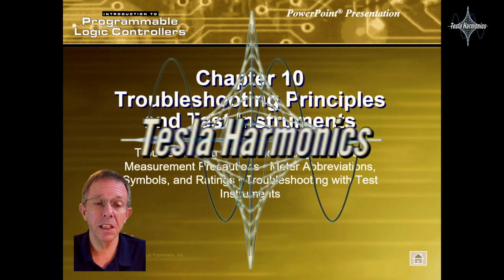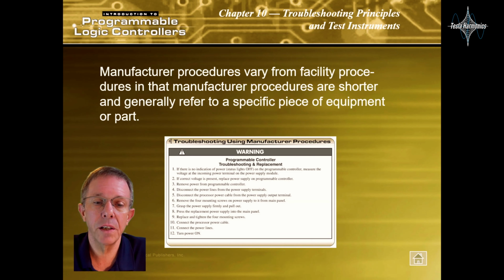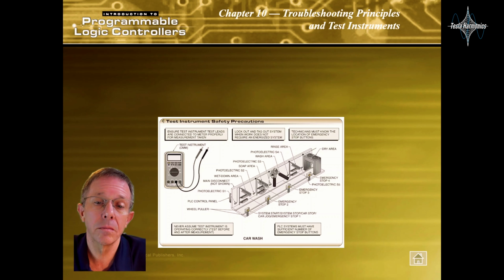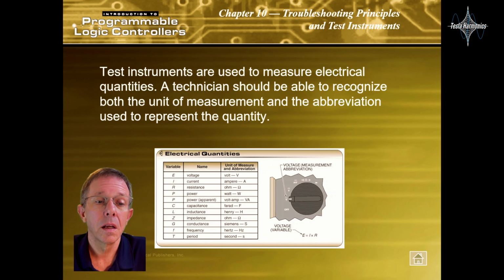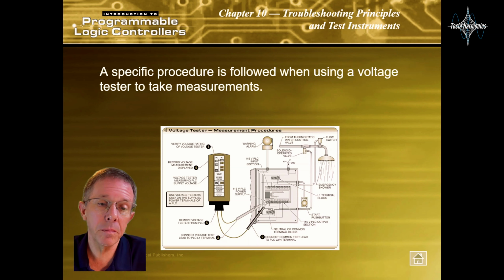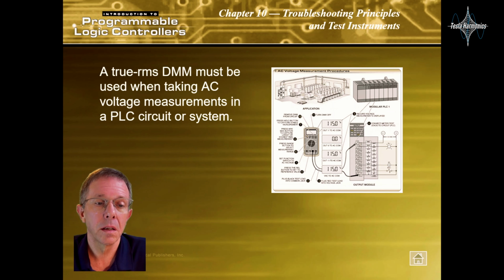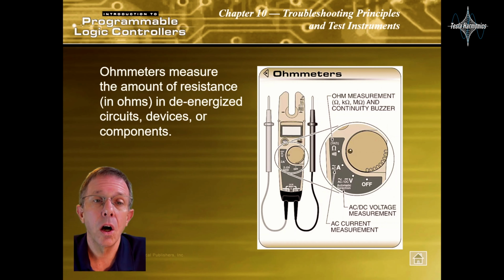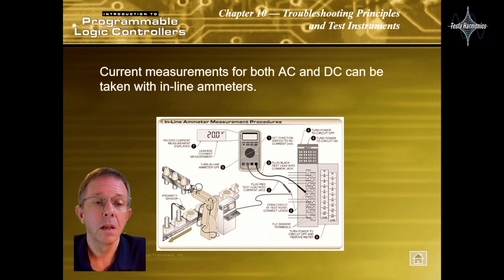Introduction to PLC's Chapter 10 Troubleshooting Principles and Test Instruments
Chapter 10: Mastering PLC Troubleshooting! 🔍🔧
Troubleshooting is an art in the world of PLCs, and in this chapter, we become true artists. Explore Troubleshooting Principles, Methods, and the world of Measurement Precautions. Dive deep into understanding Meter Abbreviations, Symbols, and Ratings, and master the art of Troubleshooting with Test Instruments. 🎨🔍

🧭 Key Troubleshooting Areas:

📏 Troubleshooting Principles
🔍 Troubleshooting Methods Demystified
⚡ Measurement Precautions & Essentials
📊 Understanding Meter Abbreviations
🌟 Proficiency in Troubleshooting with Test Instruments
Join us on this troubleshooting adventure, honing your skills to perfection. Whether you're a beginner or an expert, this chapter has something valuable for everyone. The PLC troubleshooting world will never be the same again!

PLC Troubleshooting, Test Instruments, Electrical Measurement, Troubleshooting Methods, Tesla Harmonics